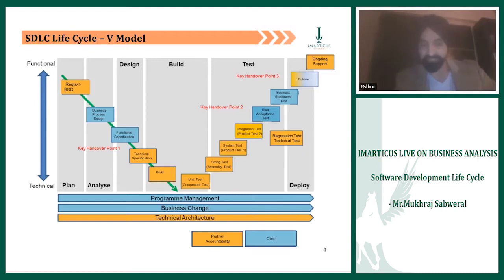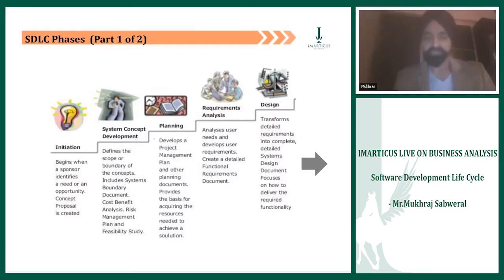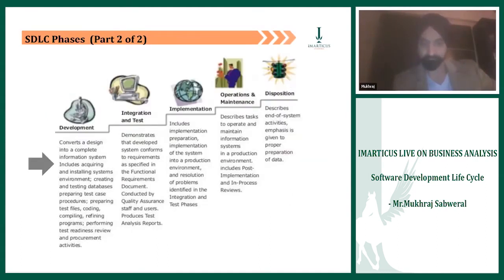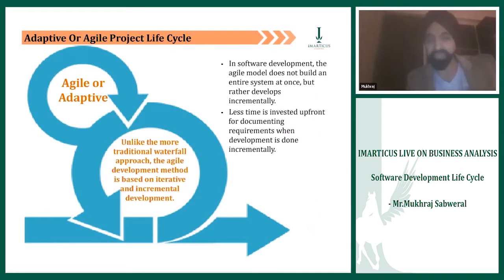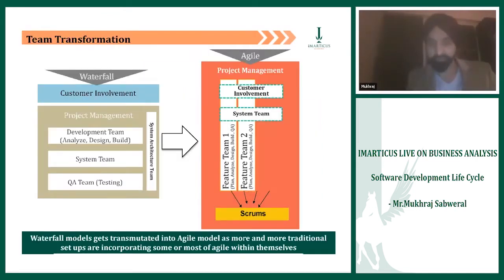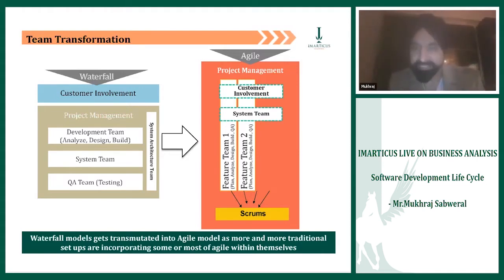Imarticus Learning - Live on Business Analysis Software Development Life Cycle